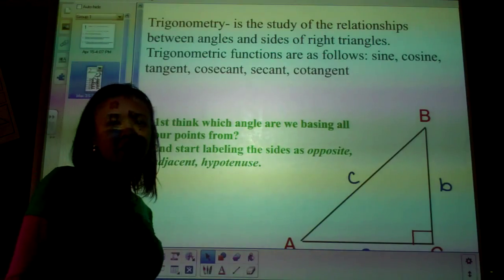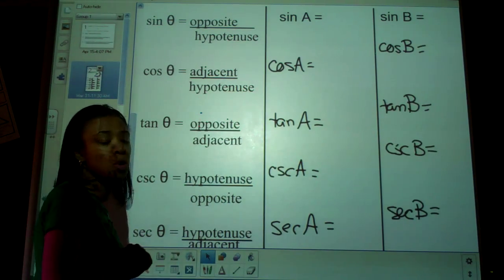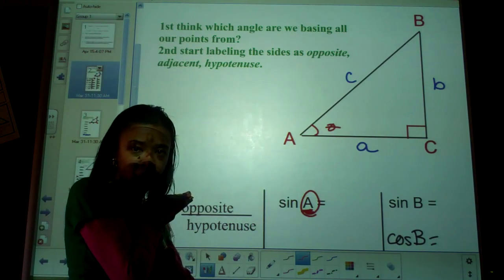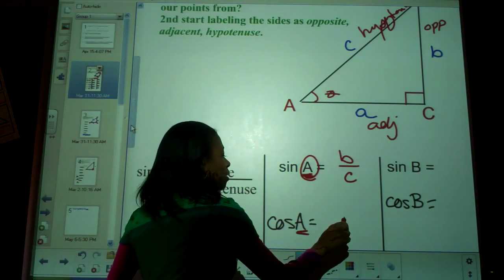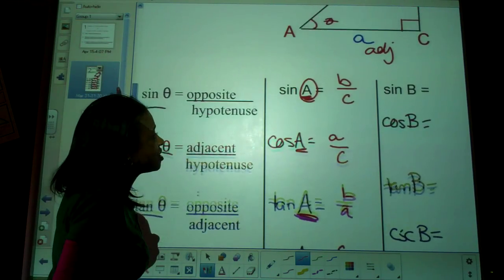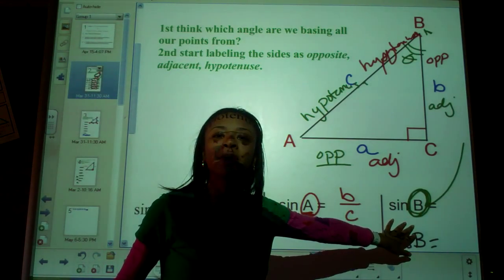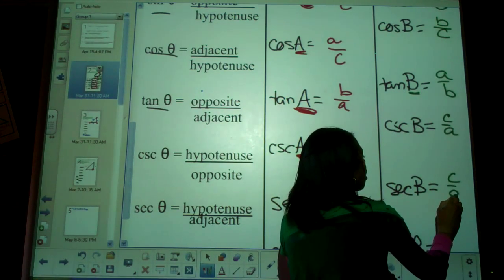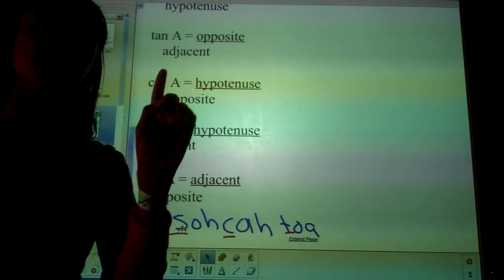Chapters 9-5 & 9-6 GEOMETRY Trig Ratios & Solving Right Triangles PART 1